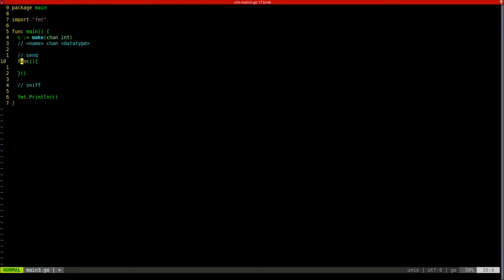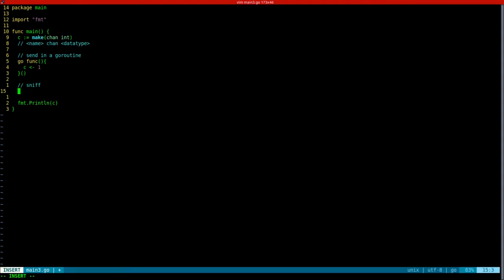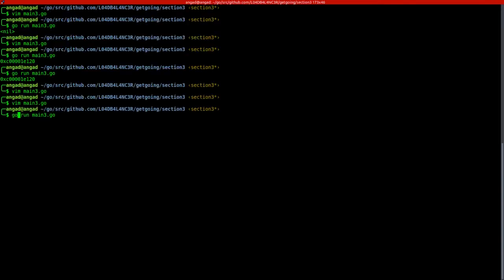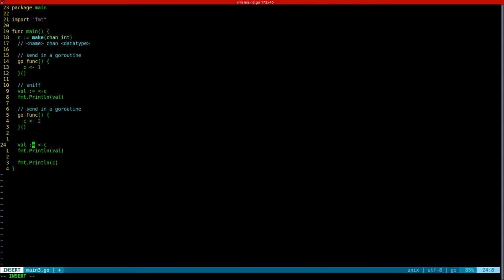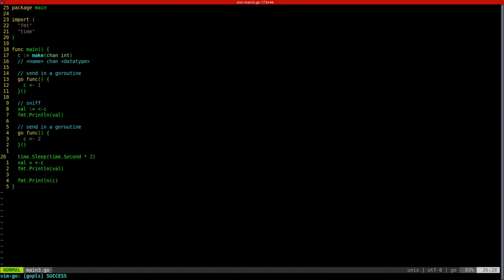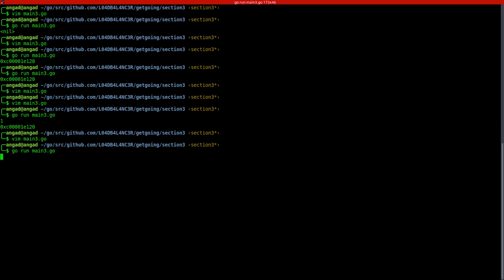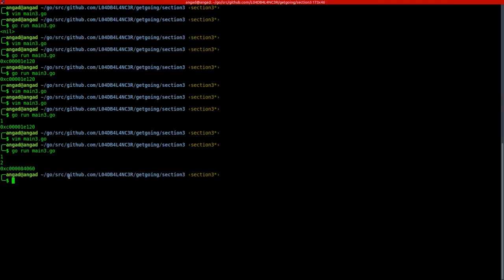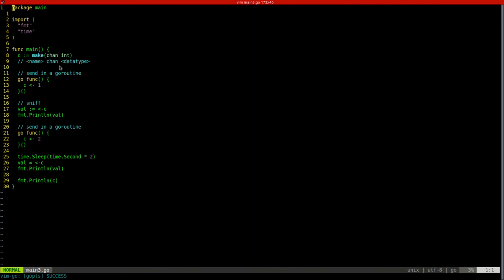Unbuffered channels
Unbuffered channels have no memory queue associated with them. Or you can say that the size of the queue is 1.